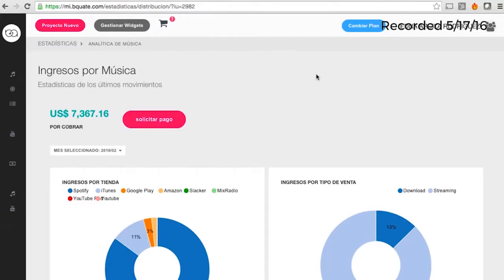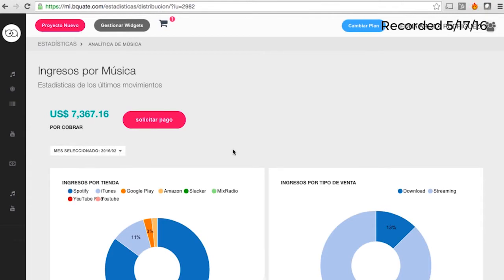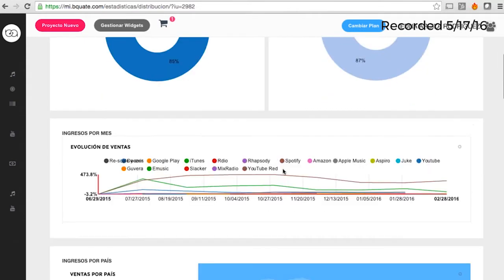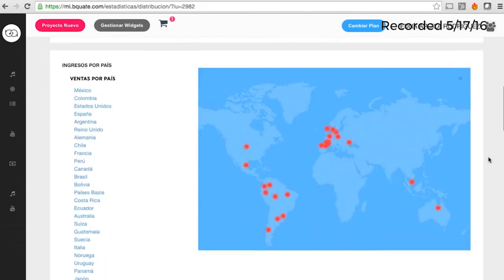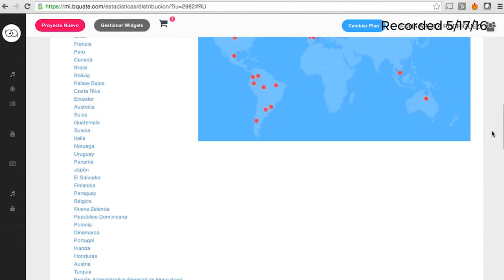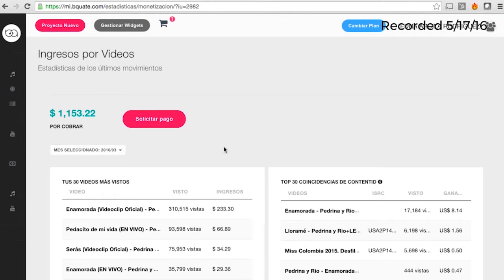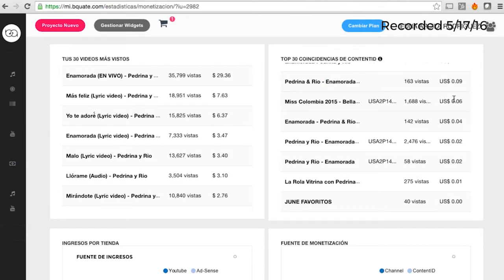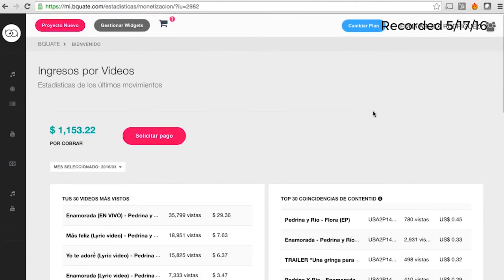Yoly Avalos demos how Bquate puts music distribution in hands of the artist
Co-founder @yolygavalos demos how @bquatemusic puts music distribution in hands of the artist-w/@Jason-THX @AdRoll

In episode 647 of This Week in Startups, Jason interviews the top three finalists of the 2015 IBM SmartCamp. First, he sits down with Jessika Lora, CEO & founder of the SmartCamp overall winner, CarForce. Then Mike Holt of gridComm, one of the finalists, explains how his company will save huge energy costs by implementing a network of smart street lamps. Finally, founder Yoly Avalos demonstrates why Bquate is disrupting the music industry by placing distribution in the hands of the artists. Interested in applying for SmartCamp in 2016? Leave your e-mail at smartcamp2015.com and we'll notify you when applications come out.